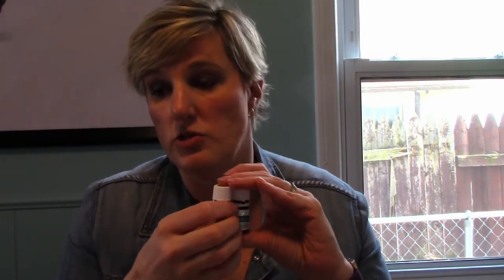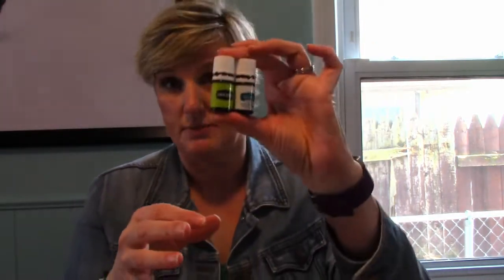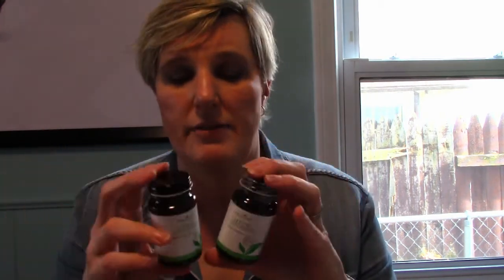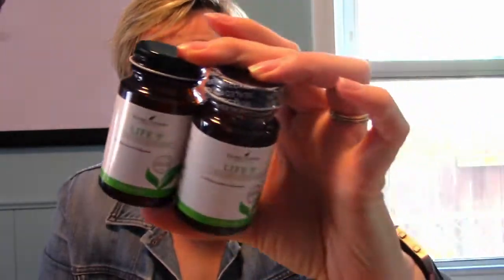Essential Rewards Unboxing Video February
Hey Oily Friends,
Thanks for stopping by to check out what I received this month in my February Wellness Box from Young Living.
Interested in joining Young Living and becoming a member?  Join my Oily Community by using this